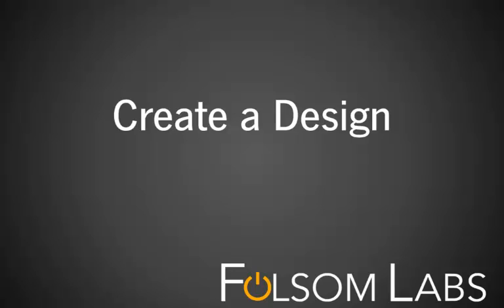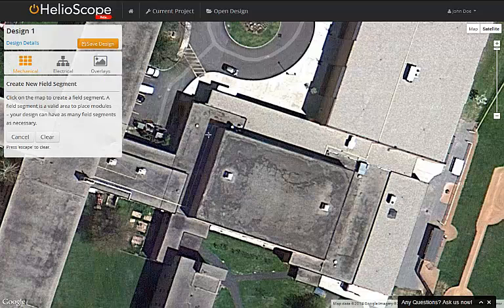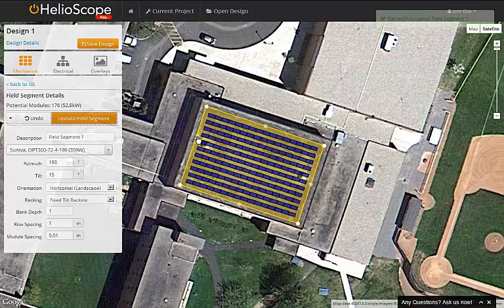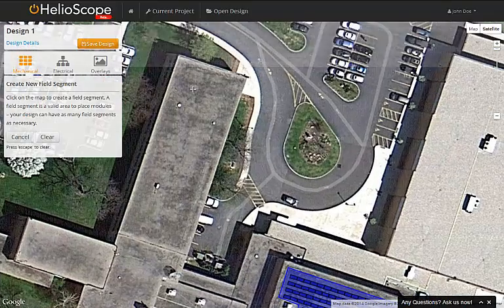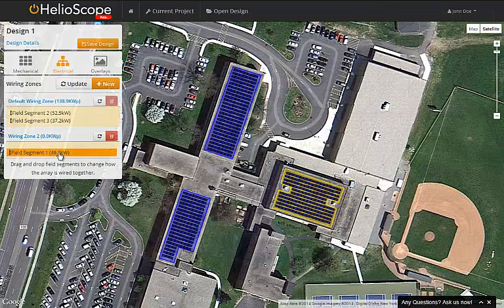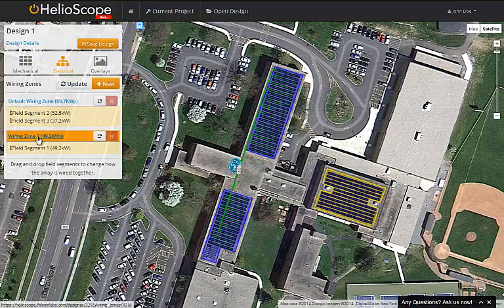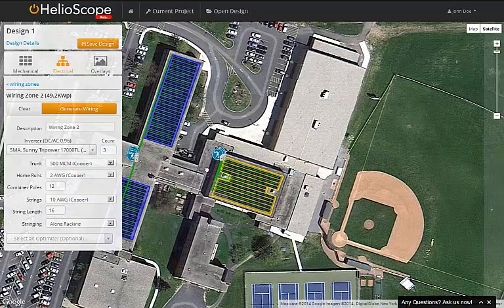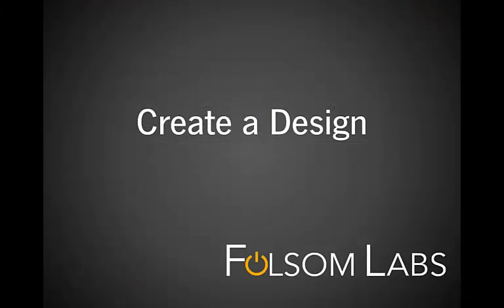Create Design in HelioScope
This training video describes how to create a Design in HelioScope, the solar design & modeling software from Folsom Labs.